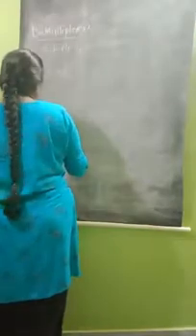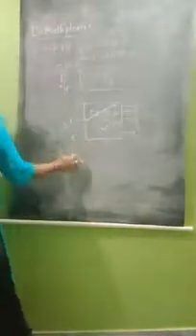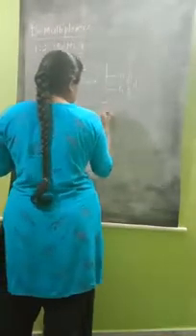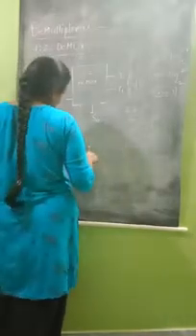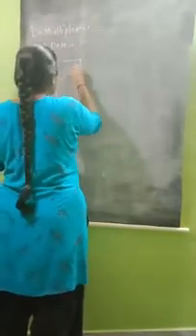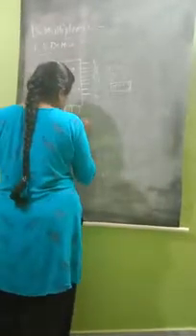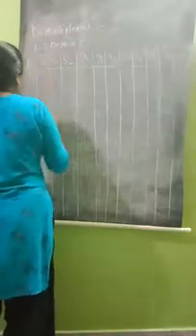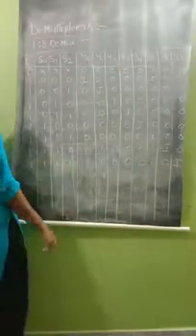II BTECH EEE R19-2-2:Digital Electronics:Unit-3:DEMULTIPLEXER PART-1